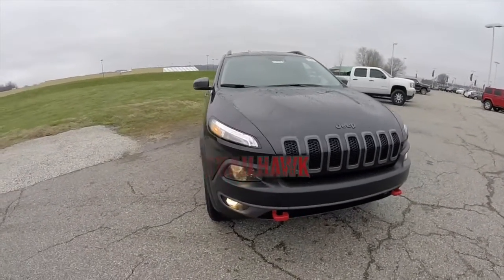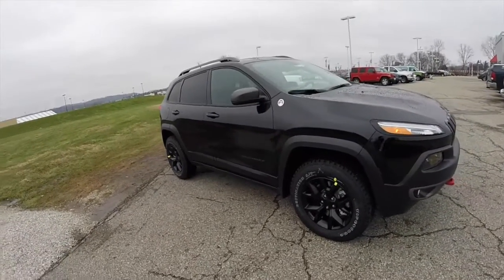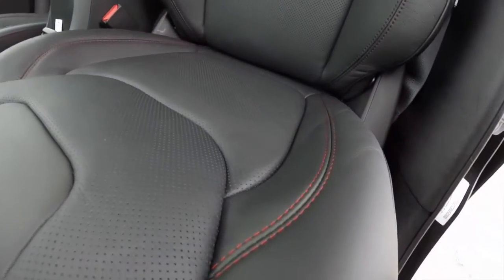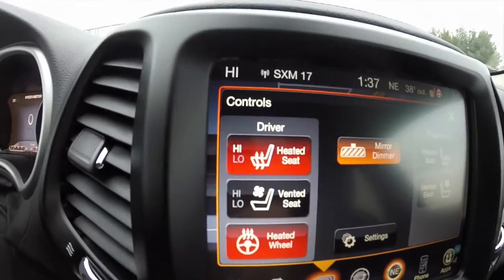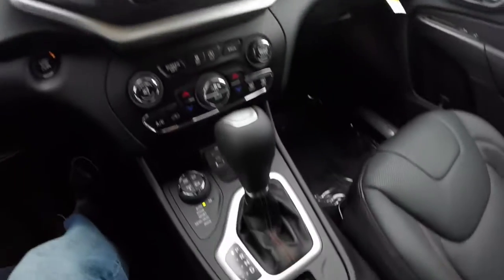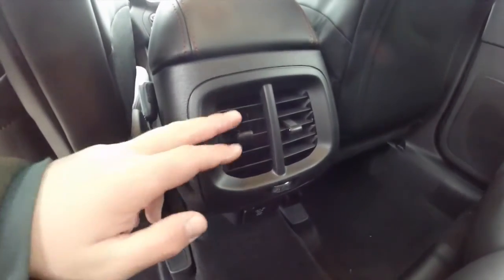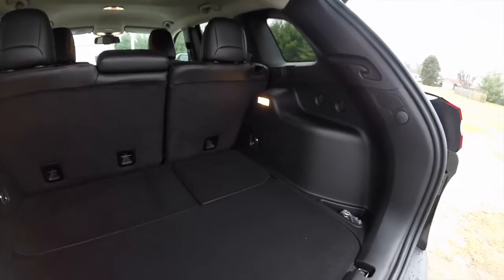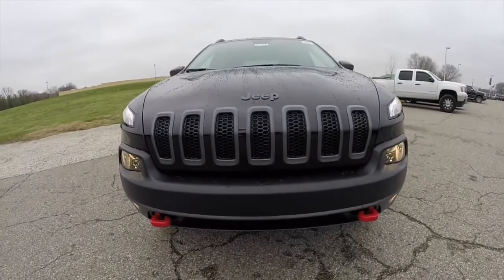2015 Jeep Cherokee Trailhawk 4X4 Black | 9 Speed | New Jeep Dealer Martinsville, IN | 17733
JEEP CHEROKEE TRAILHAWK 4X4
Exterior Color:Brilliant Black Crystal Pearl Coat
Interior Color:Black Premium Leather-Trimmed Bucket Seats Engine:3.2-Liter V6 24-Valve VVT Engine with Stop/ Start
Transmission:9-Speed Transmission with Jeep Active Drive II

Customer Preferred Package 27E
Comfort / Convenience Group
Power Liftgate
Remote Start System
Keyless Enter-N-Go™ / Passive Entry
Power 4-Way Driver Lumbar Adjust Security Alarm
Universal Garage Door Opener
Leather Interior Group
Ventilated / Memory Seat Group Premium Leather-Trimmed Bucket Seats Ventilated Front Seats
Power Multi-Function Mirrors with Manual Fold-Away
Exterior Mirrors with Turn Signals Exterior Mirrors with Memory
Radio, Driver's Seat, Exterior Mirrors Memory
3.2-Liter V6 24-Valve VVT Engine with Stop/Start
Stop / Start System
Dual Bright Exhaust Outlets
Uconnect® 8.4AN AM/FM/SXM/HD/BT/ NAV
GPS Navigation
HD Radio
17-Inch x 7.5-Inch Satin Black Aluminum Wheels

Located at:
Community Chrysler
555 State Rd. 37 S.
Martinsville, IN